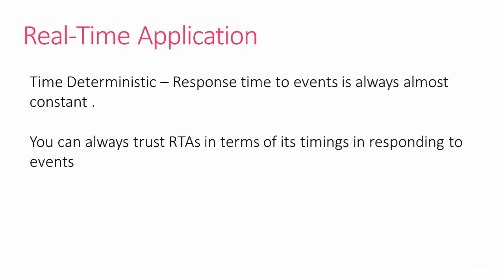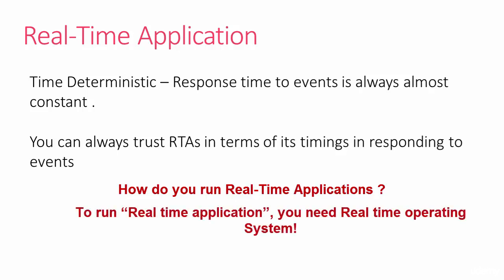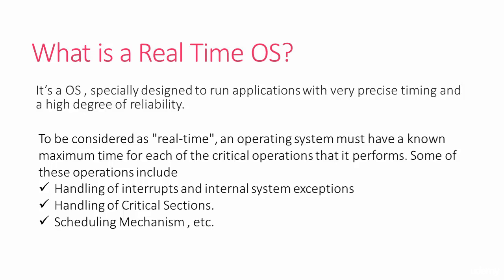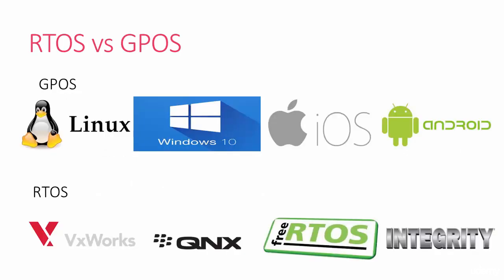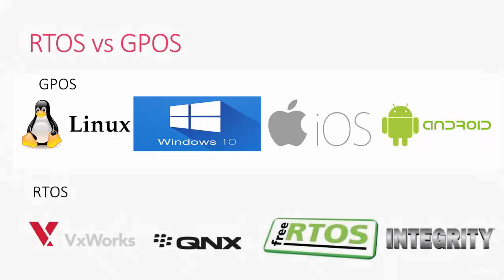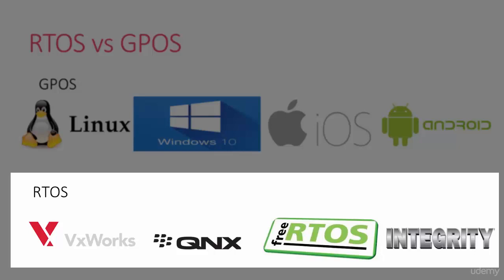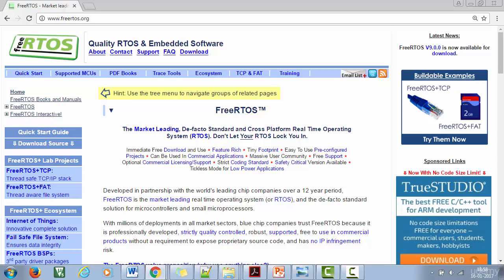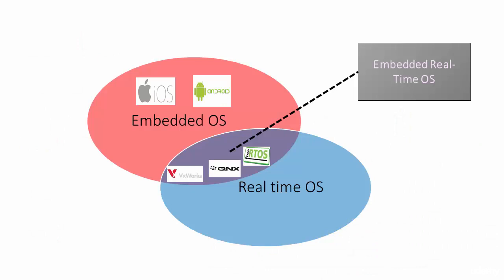What is Real Time Operating System RTOS ? RTOS vs GPOS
RTOS
GPOS
Operating System